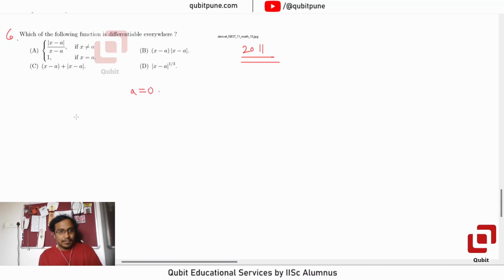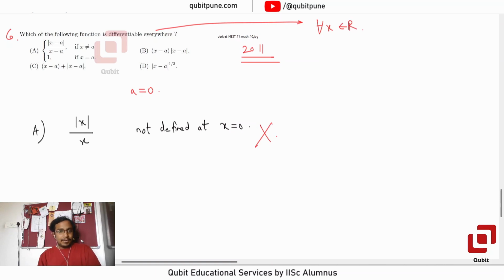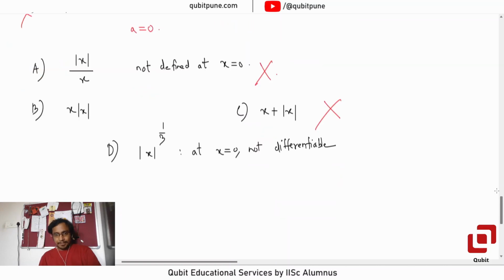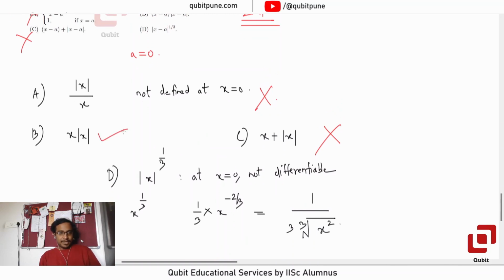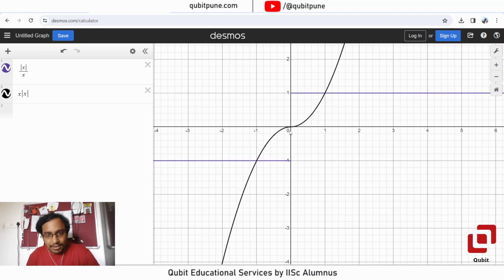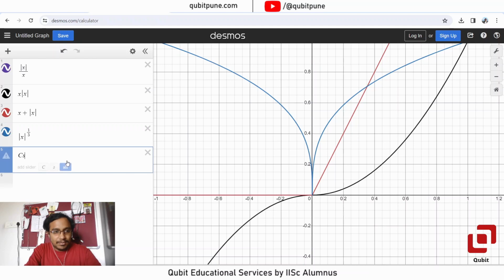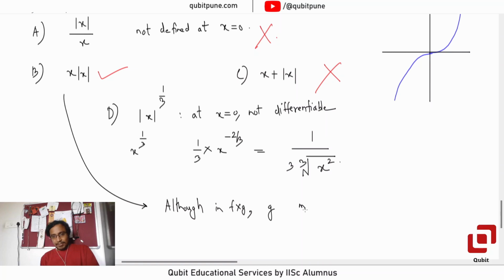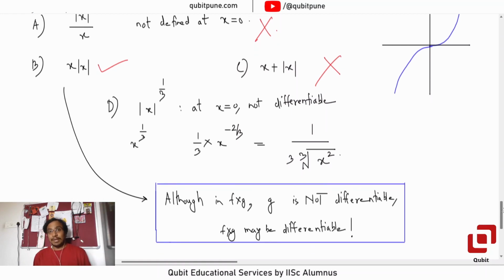NEST 2011 Mathematics Q10